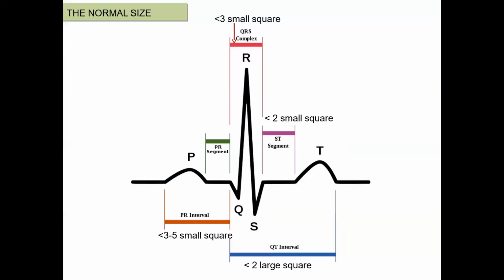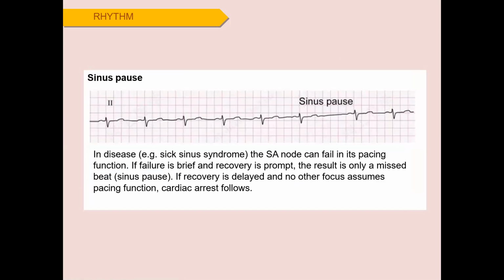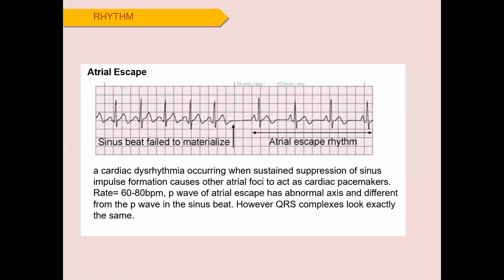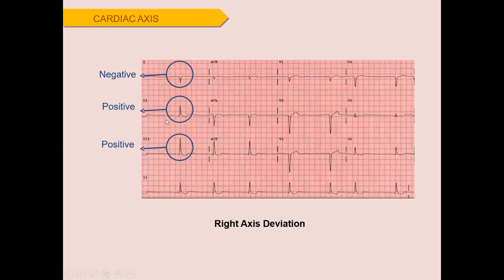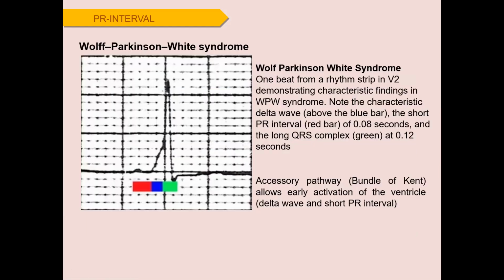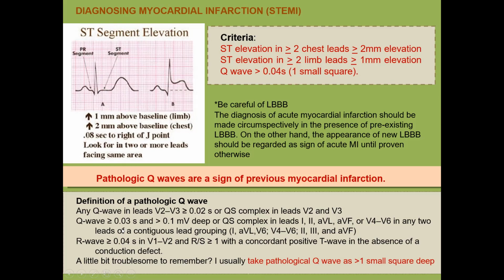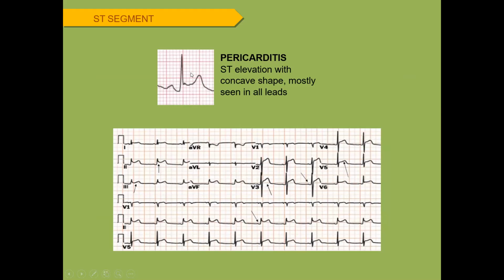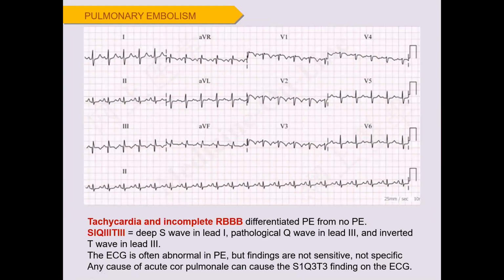ABNORMAL ECG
basic information regarding abnormal ecg